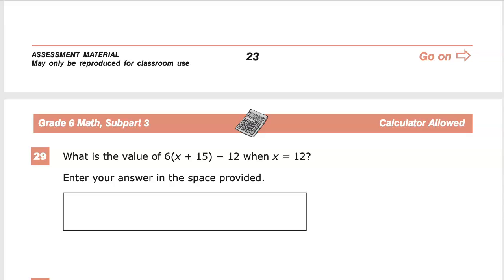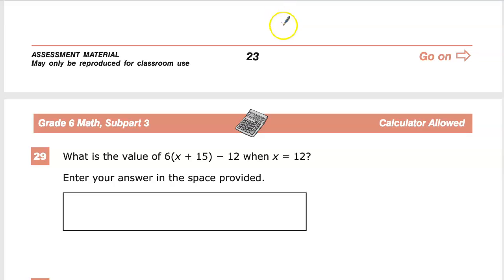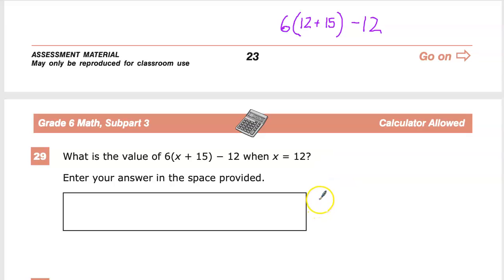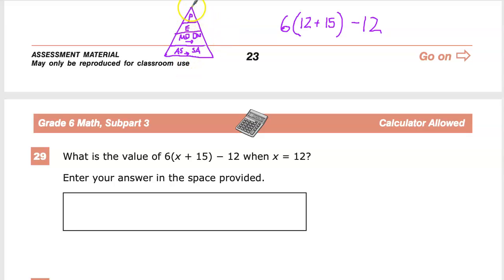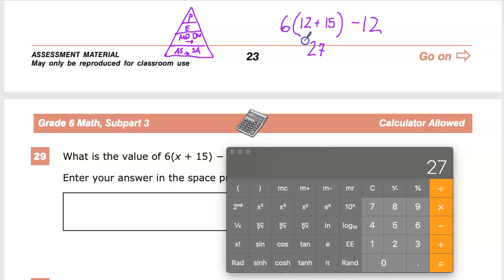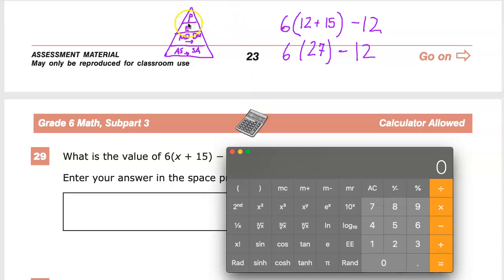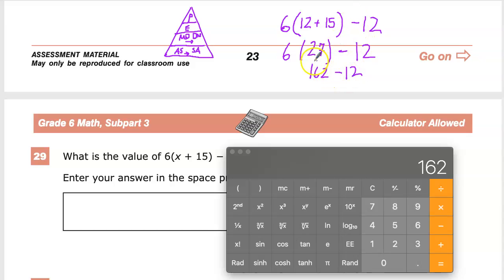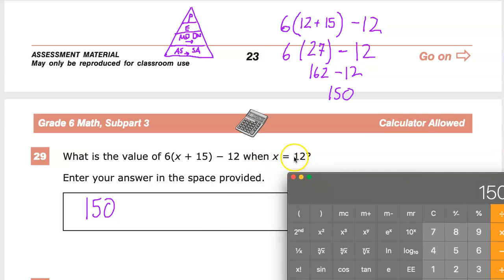Question 29 - Grade 6 Math - TNReady Practice Test